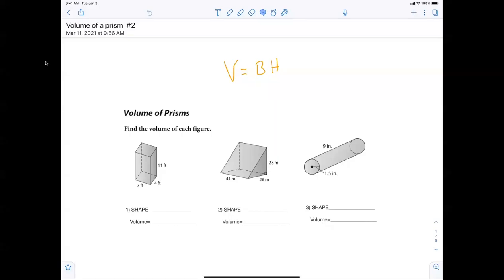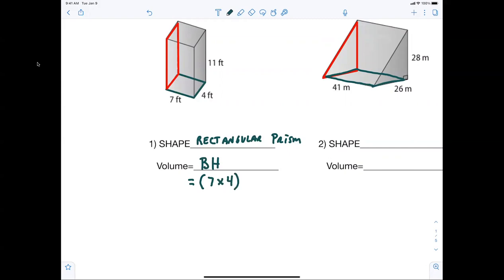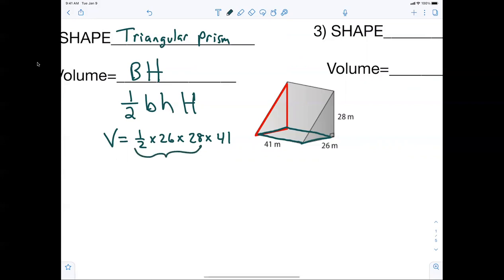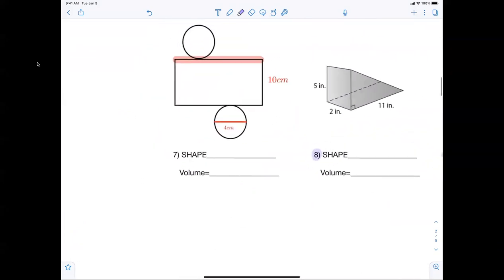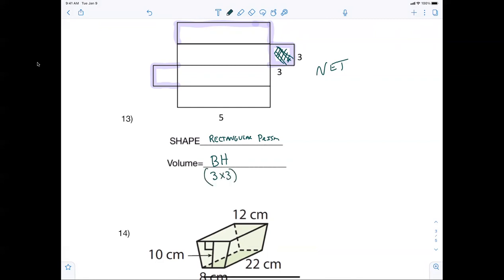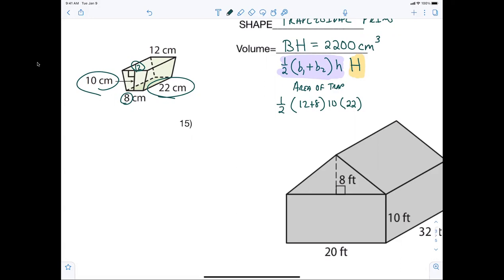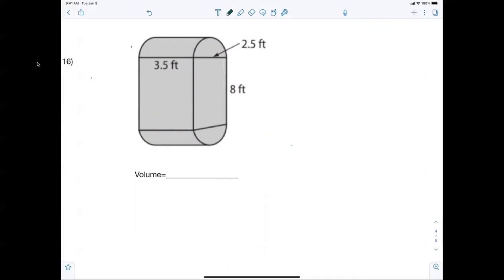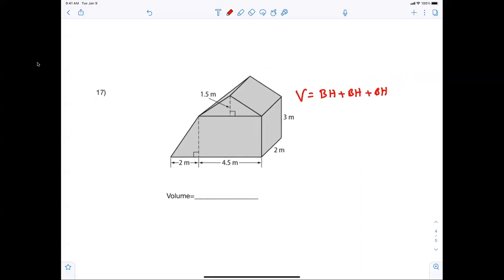Pre-Algebra Volume of prisms!